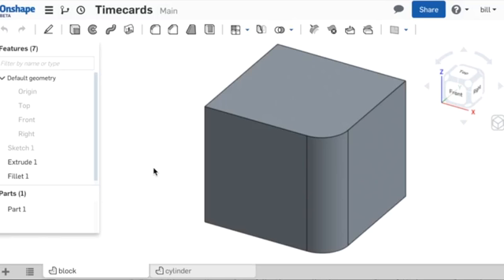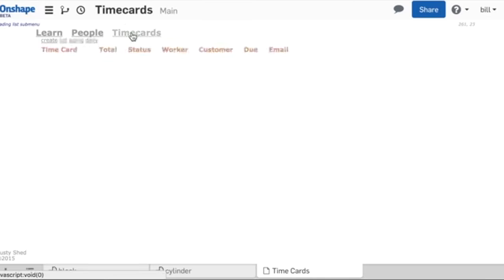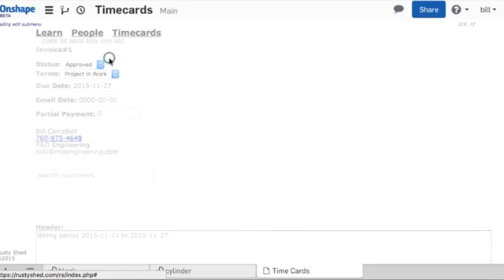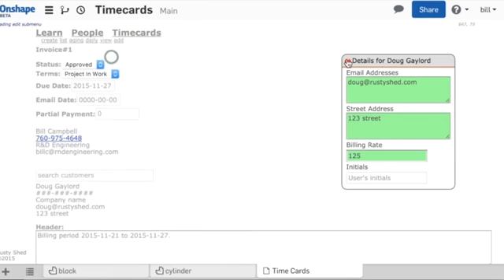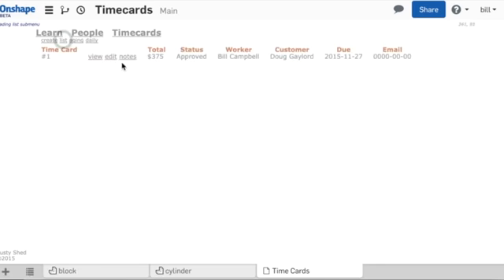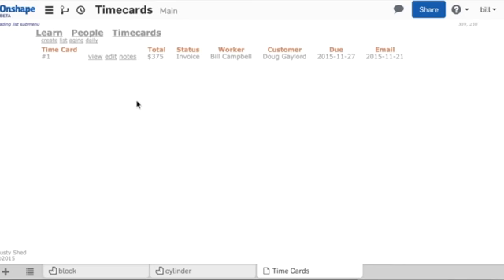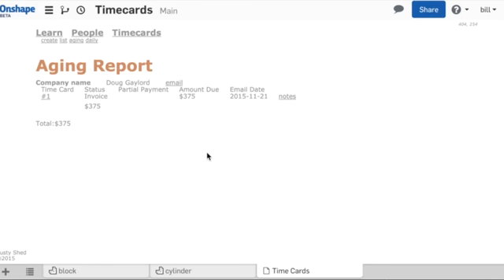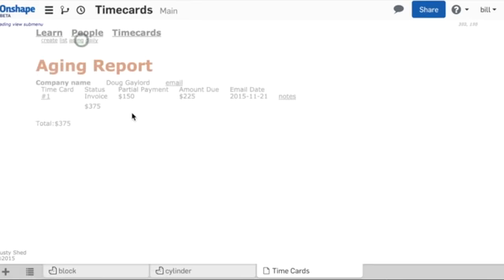onshape timecards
Timecards running inside Onshape.

You have to register through Onshape to use timecards.